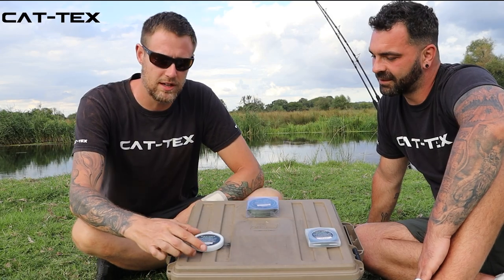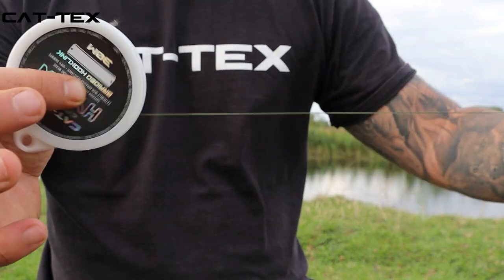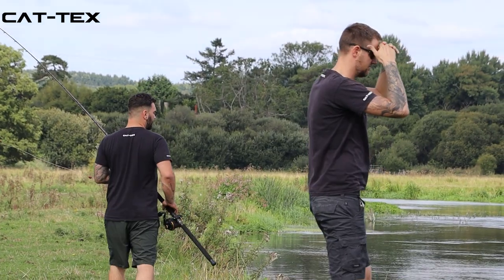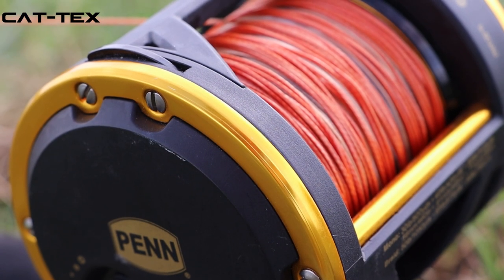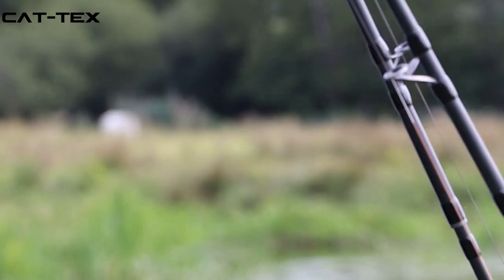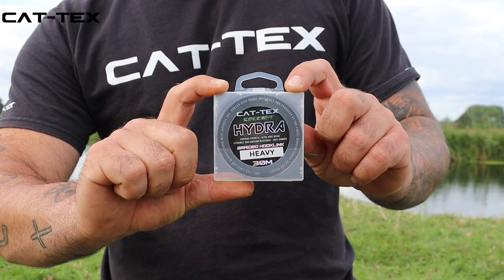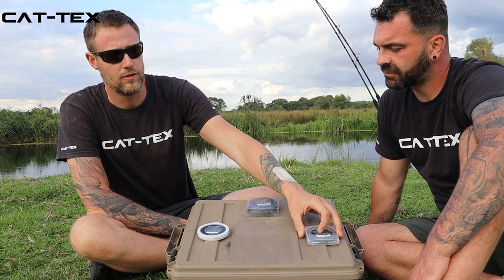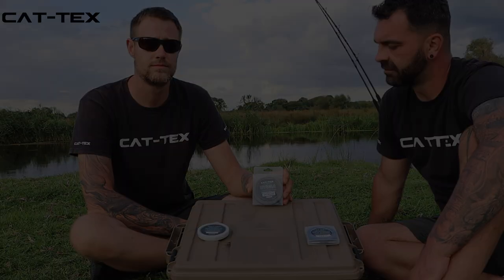Cat-Tex Product range - Hooklink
An insight in to the hooklink offered by Cat-Tex.